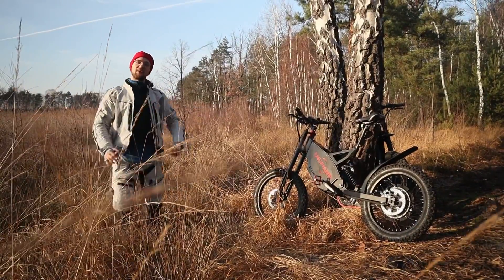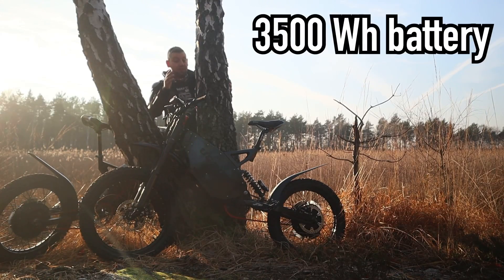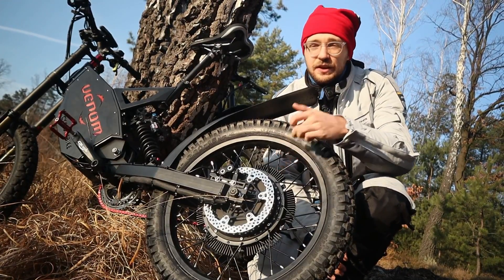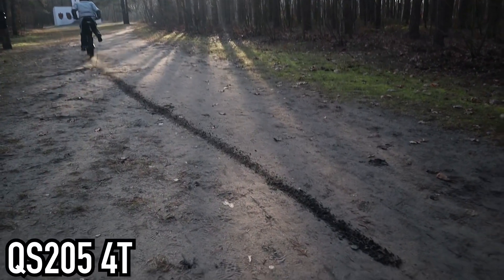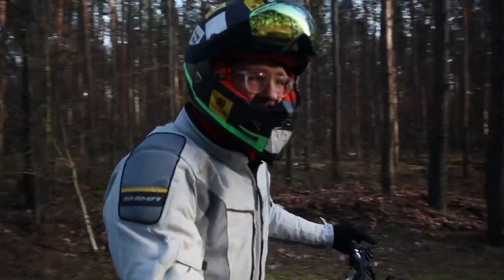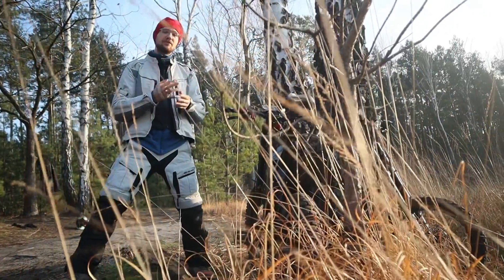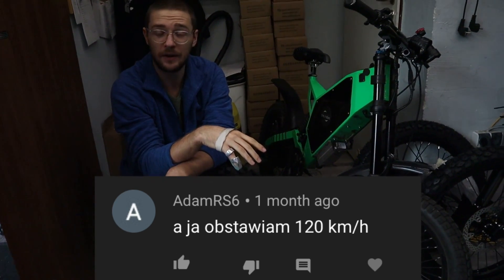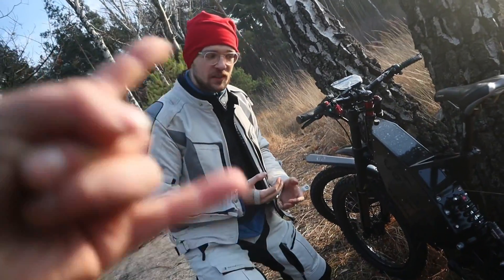Two eBikes - Different Motors! CyklonEbike Venom Extreme 12 600 W QS205 4T vs 5T - what to choose?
Today we are testing two eBikes with the exact same specifications except for the motor winding. Both feature 150A controllers and top out at 12600 W but one has a QS205 5T and the other QS205 4T. They also have the same tires and the same wheel sizes. Also the same 3,5 kWh battery. We made ósme acceleration test as well as vmax. Which motor to choose in Your eBike? Are these Hubmotors suitable for Your future powerful eBike? One way to find out! Let's watch!

Shipping to EU, other countries coming soon.